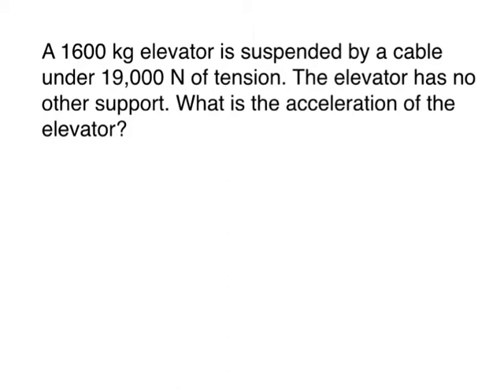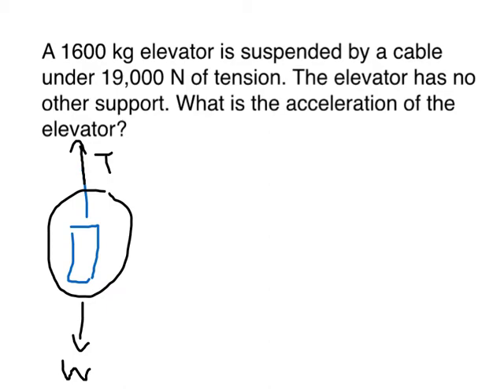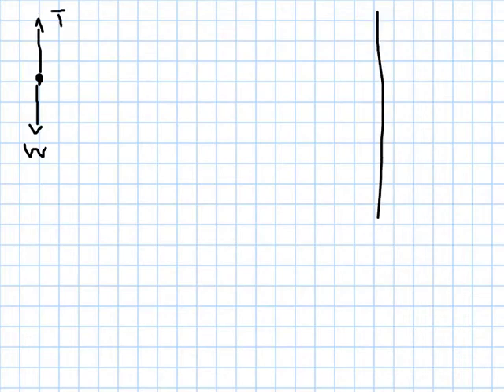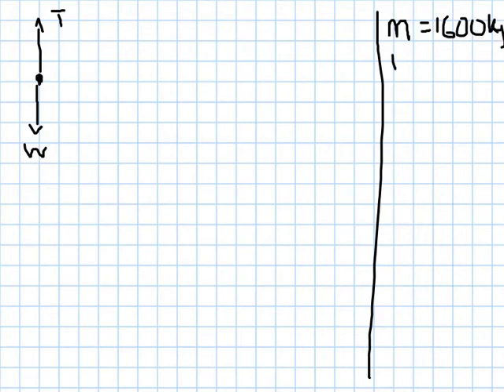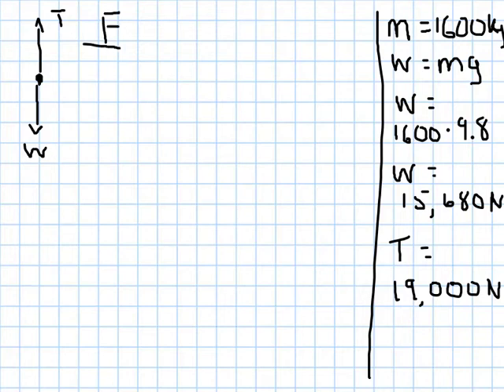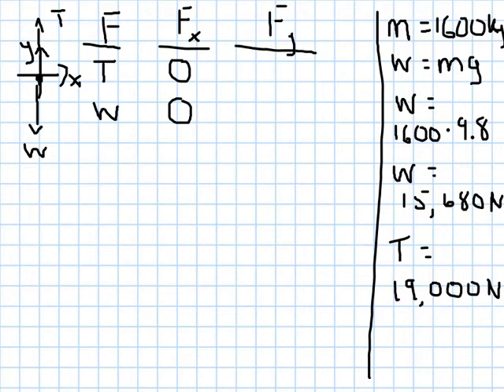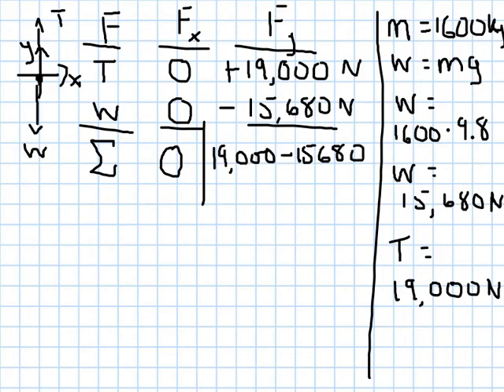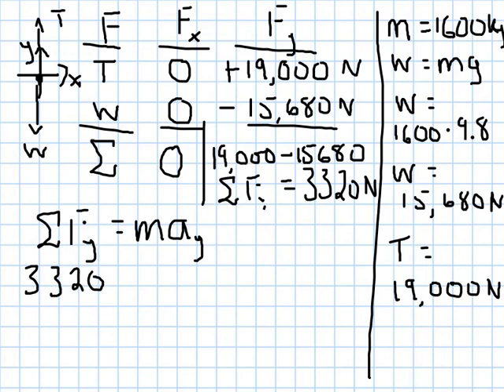Forces: elevator acceleration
An example problem involving finding the acceleration of an elevator through the forces acting on it.